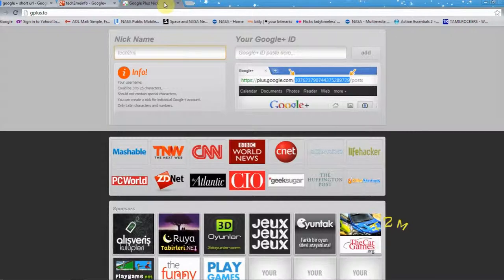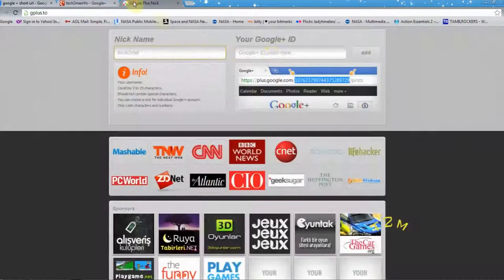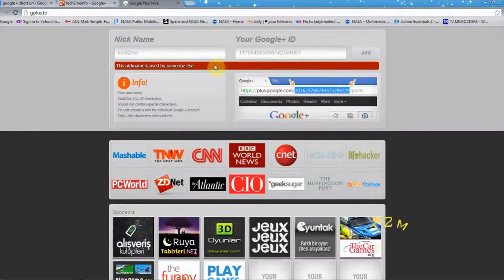How to Get google+ Short URL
TECH2ME.BLOG.COM
FB.COM/TECH2MEINFO
GPLUS.TO/TECH2ME